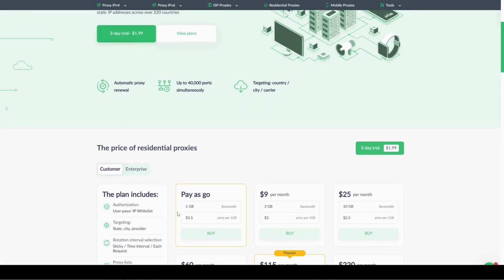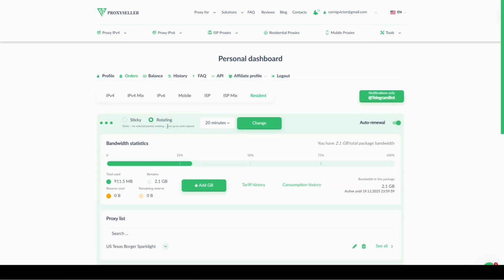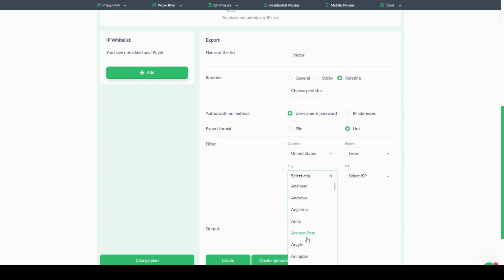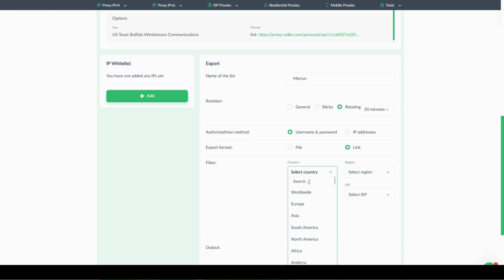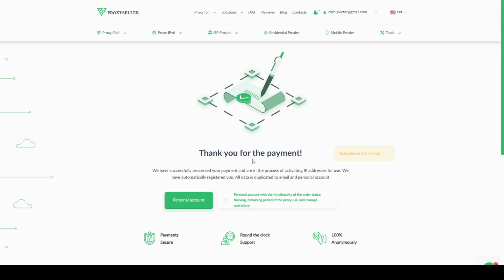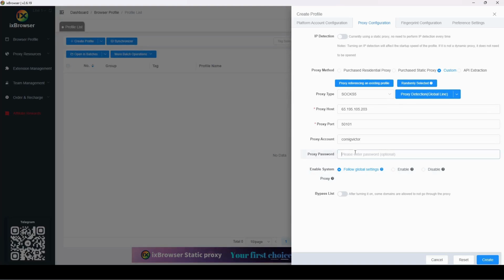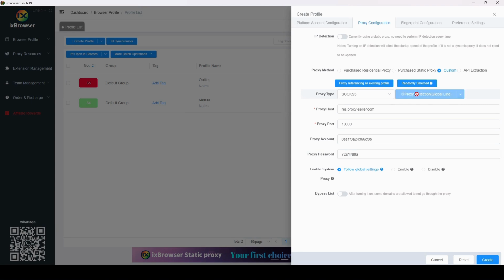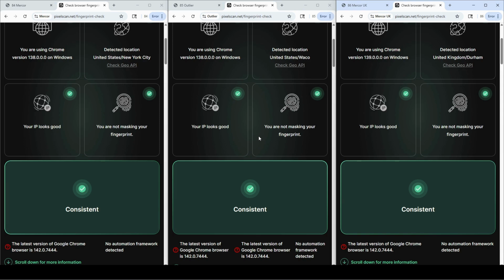How to Buy a Proxy on Proxy-Seller.com | Step-by-Step Beginner Guide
In this video, I show you how to purchase a proxy on Proxy-Seller.com step by step. This tutorial is for beginners who want a safe, reliable proxy for online jobs, freelancing, AI interviews, and account protection.

Proxy-Seller.com offers clean residential, mobile, and datacenter proxies with low fraud scores and multiple global locations. Using the right proxy helps you mask your IP address, avoid account restrictions, and stay secure when working on sensitive platforms.

What a proxy is and why it’s important
How to choose the right proxy type
How to select the correct country/location
How to complete your purchase on Proxy-Seller
How to access and use your proxy after payment

Why Proxy-Seller?
Private, high-quality IPs
Stable speed and uptime
Multiple country options
Easy-to-use dashboard
Suitable for beginners and professionals

This video is ideal for remote workers, freelancers, job seekers, and online entrepreneurs who need a trusted proxy for daily online activities.